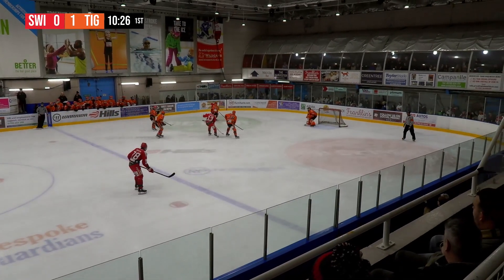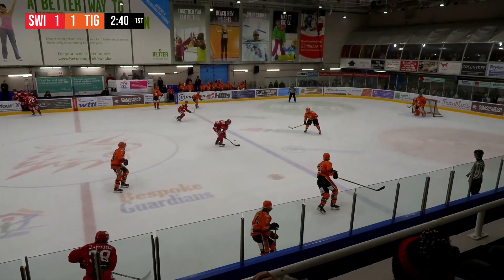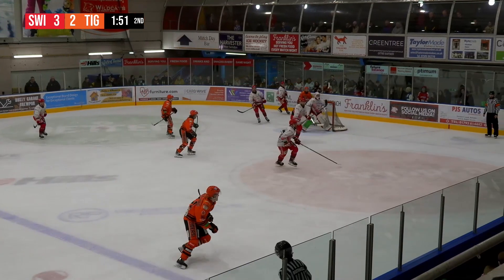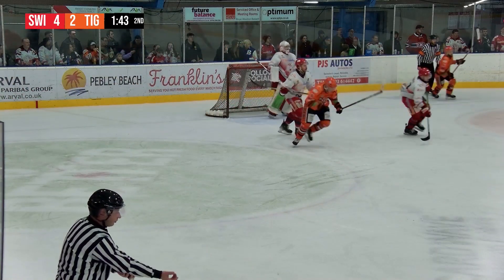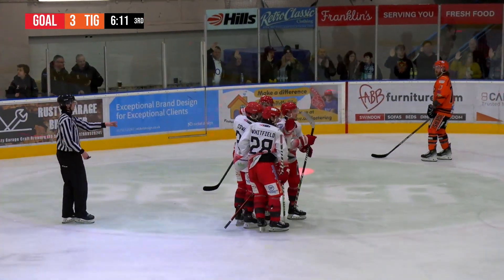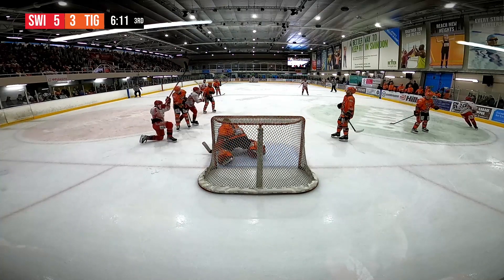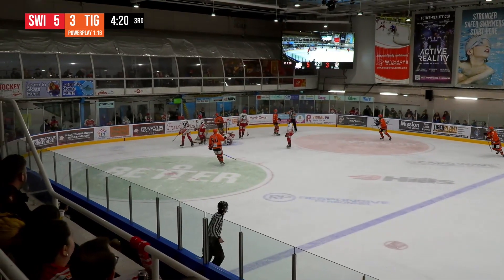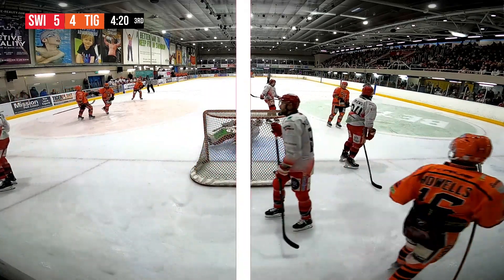Swindon Wildcats VS Telford Tigers, Saturday 24th February 2024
Our weekend started with an end-to-end game against the Telford Tigers, with the Wildcats coming out on top in a 9-goal thriller!

Watch all of the goals from the game here ⬇️